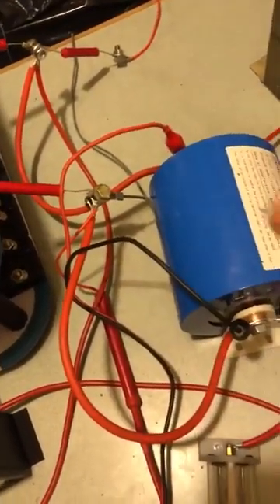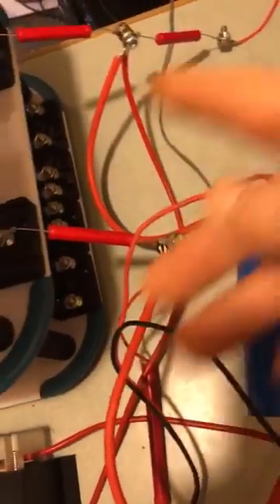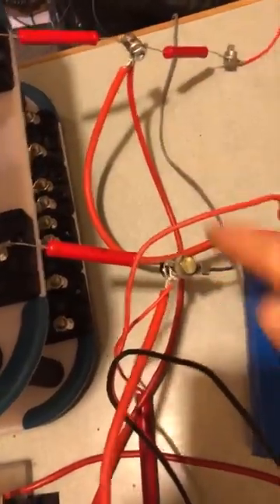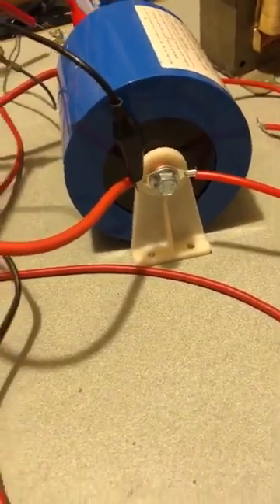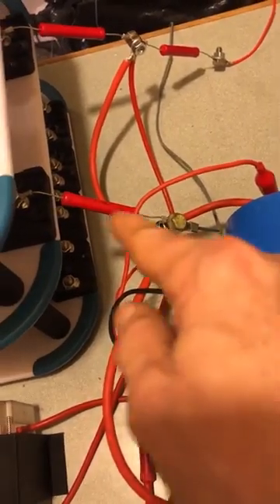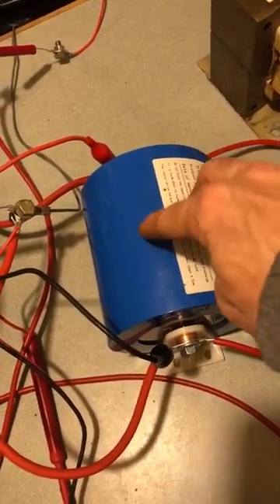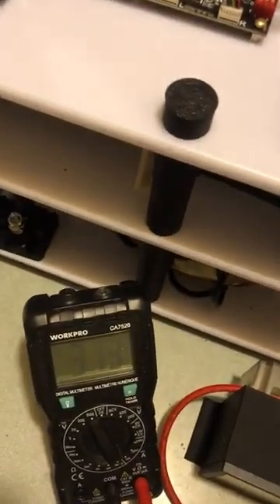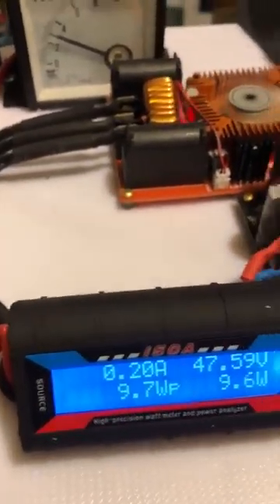i make the don smith shit show work